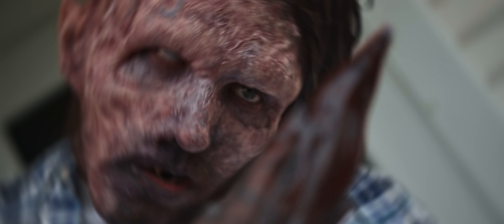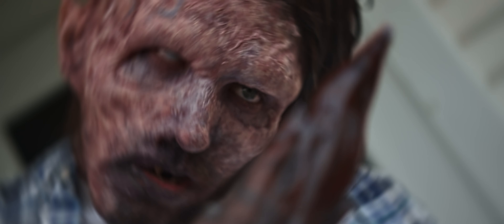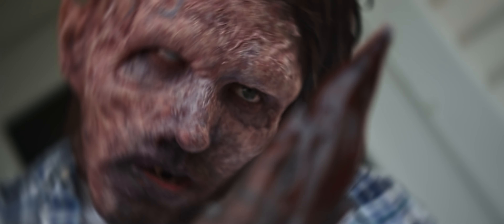First Contact - Trailer (2023)